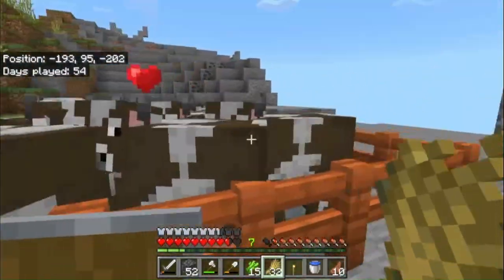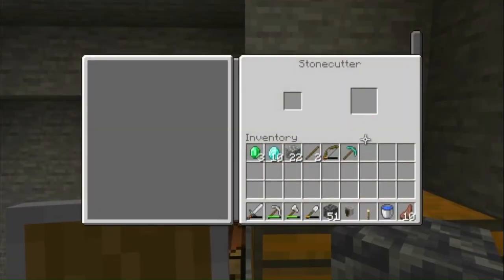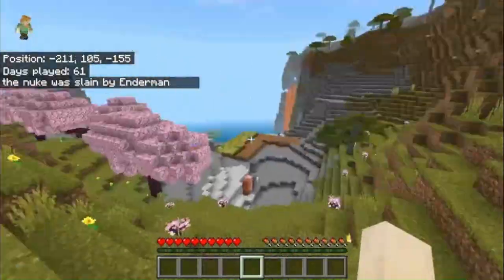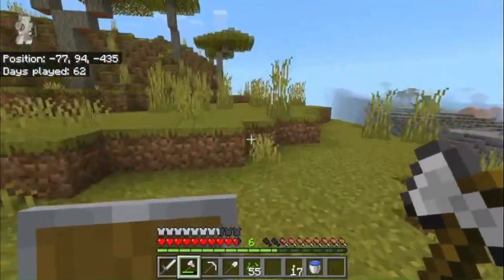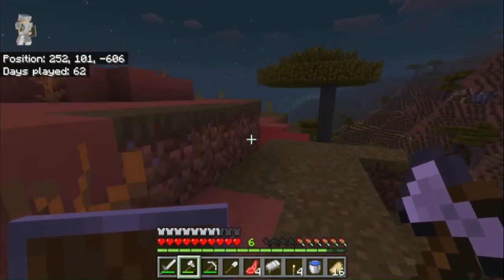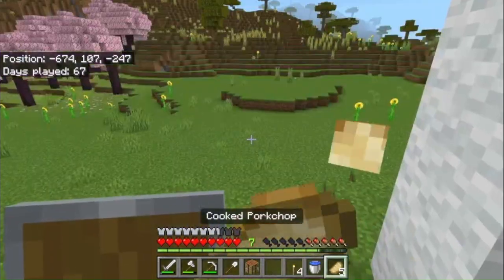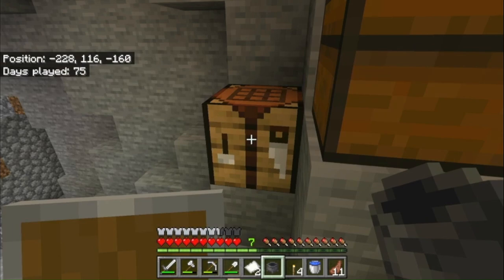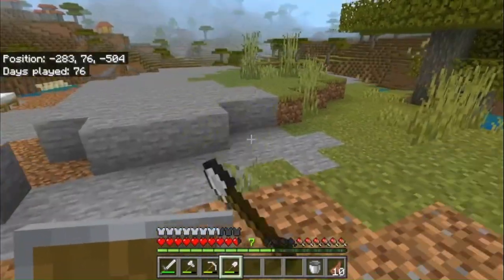cherry wood and villagers Minecraft survival EP 3